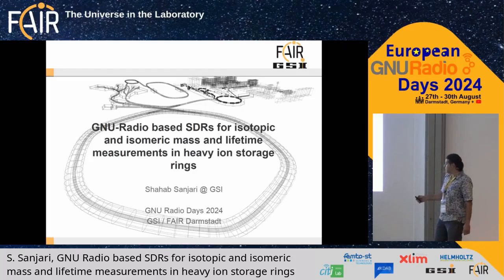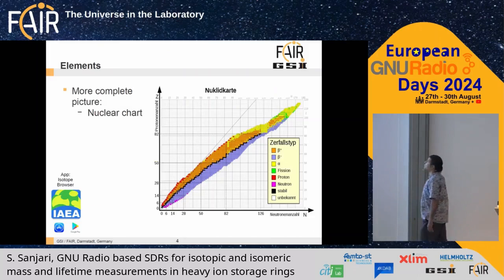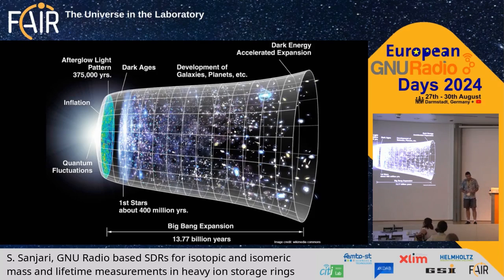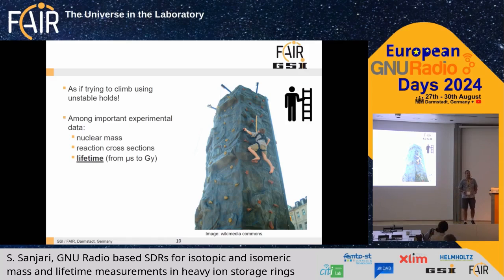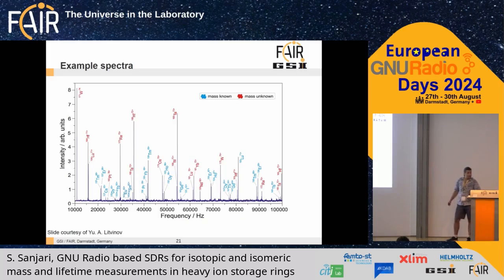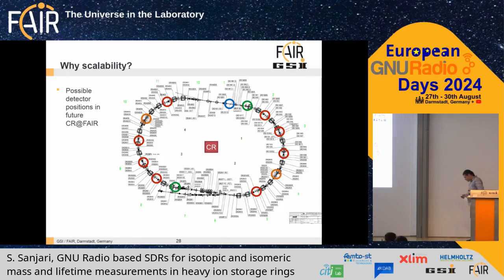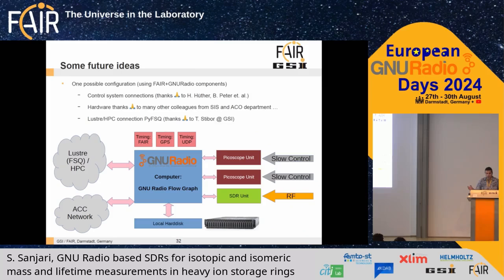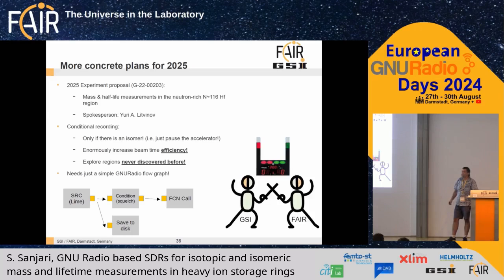GNU Radio-based SDR f. isotopic & isomeric mass and lifetime measurements in heavy ion storage rings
Shahab Sanjari takes us on a fantastic round through the applications of GNU Radio in storage rings.

Non-destructive Schottky detectors can be used to accurately determine the masses and lifetimes of exotic nuclei and their isomeric states in heavy ion storage rings. Single-ion sensitivity has been regularly achieved in the past using resonant cavity detectors. Recent detector designs and analysis methods aim to push the limits of measurement accuracy. A key component is the data acquisition system. GNU Radio based SDRs are not only a better alternative to commercial DAQ solutions, but also offer a flexible and scalable solution that is much more suitable for our future experimental needs.

In this work we report on the use of RF DAQ systems in storage ring experiments, some preliminary measurements and future plans for the integration of GNU Radio based SDRs for storage ring experiments.

This talk took place on 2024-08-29 at GSI/FAIR Darmstadt, as part of the European GNU Radio days 2024.